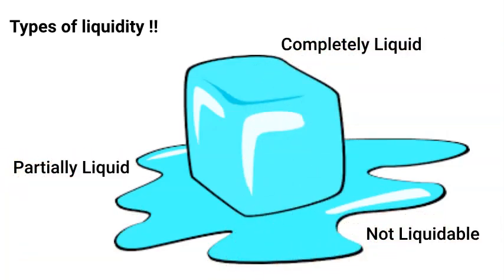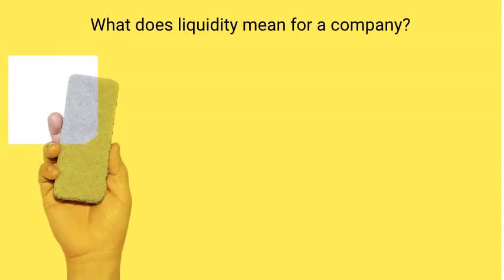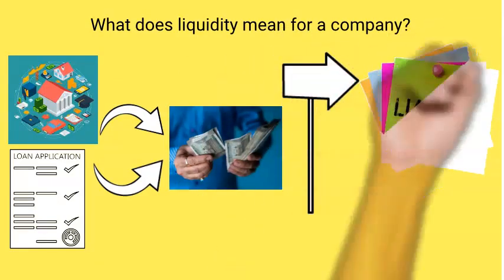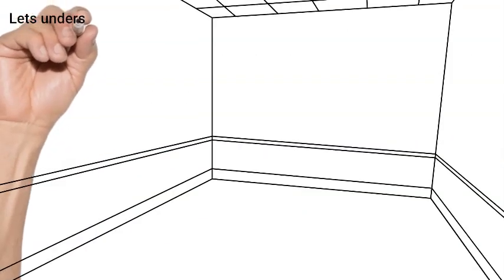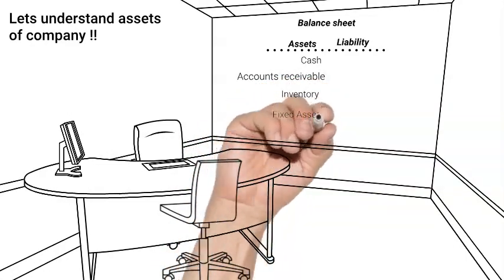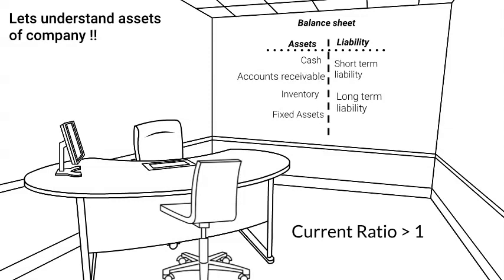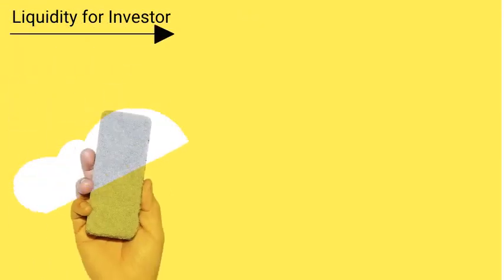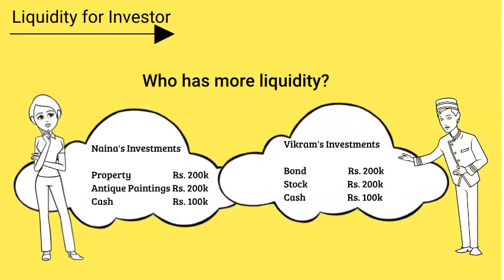Liquidity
Liquidity refers to the efficiency or ease with which an asset or security can be converted into ready cash without affecting its market price. The most liquid asset of all is cash itself. The more liquid an asset is, the easier and more efficient it is to turn it back into cash.